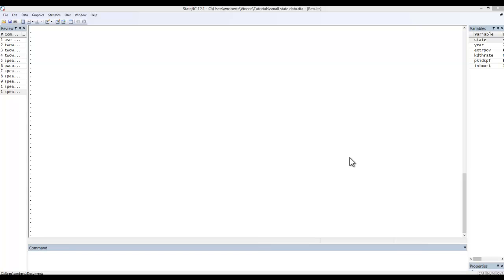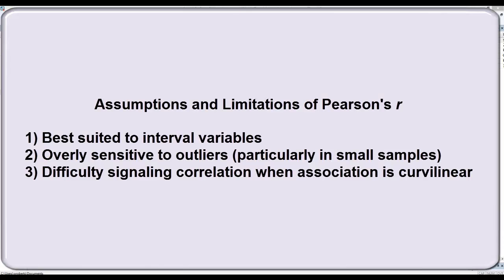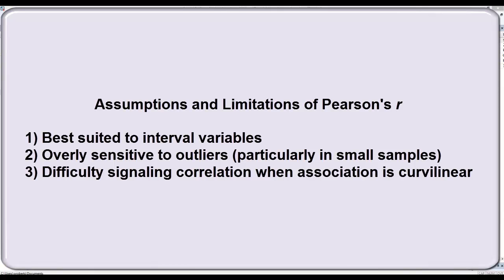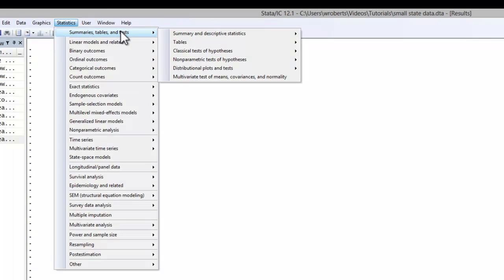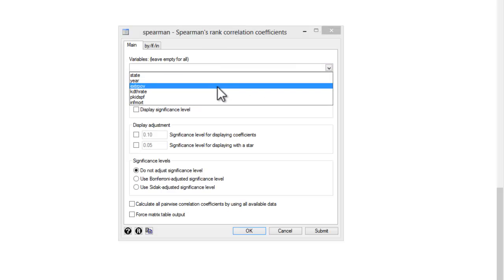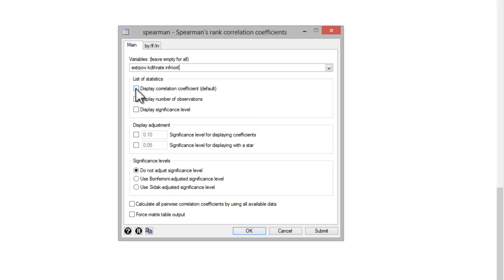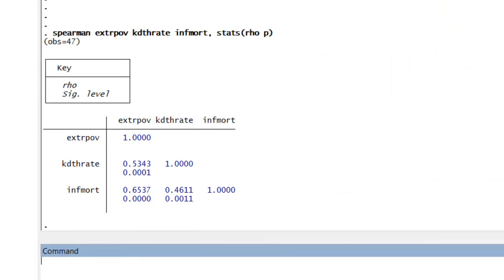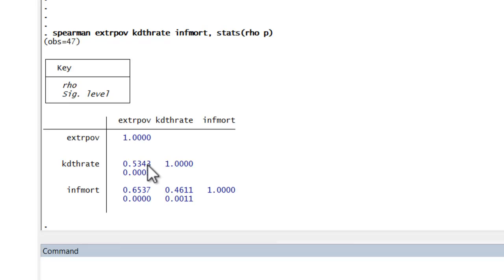Stata Tutorial: Spearman's rho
This video demonstrates how to run Spearman's rho in Stata.